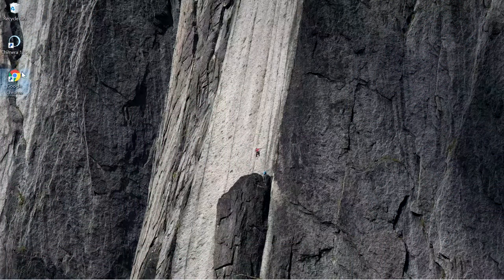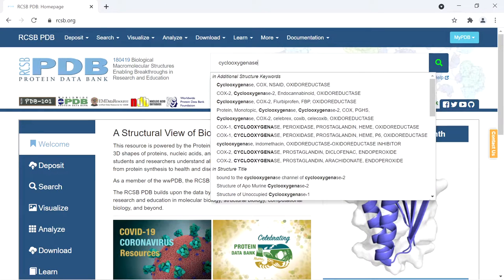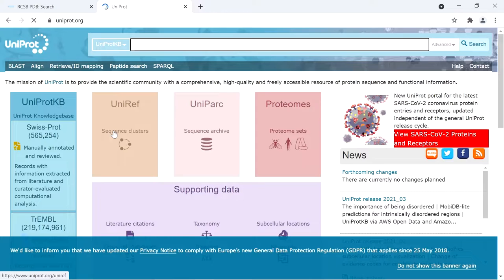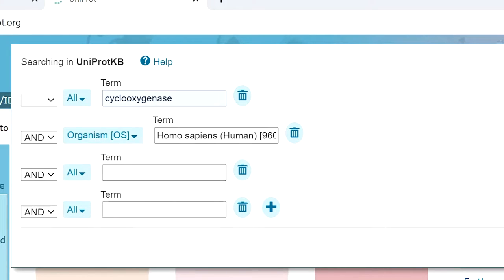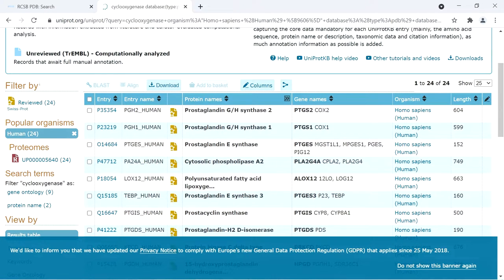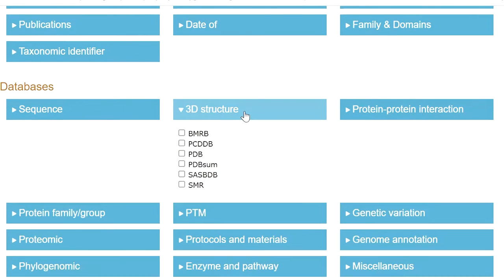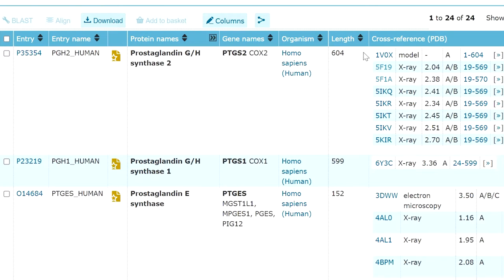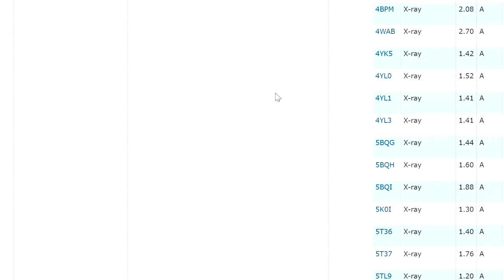How to find Protein Data Bank PDB ID of enzyme with best resolution Å - The correct way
How to find low-resolution PDBID using uniprot.org
UniProt is a freely accessible database of protein sequence and functional information
Protein Data Bank provides 3D shapes of proteins, nucleic acids, and complex assemblies that help students and researchers understand protein synthesis to health and disease.